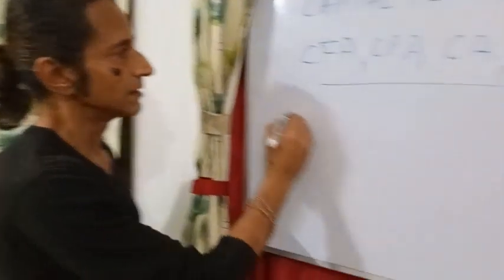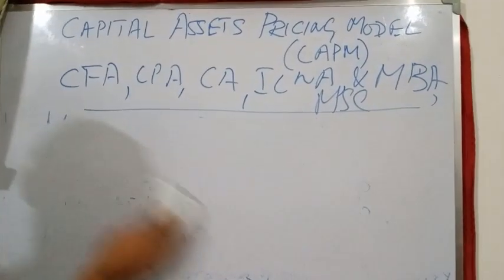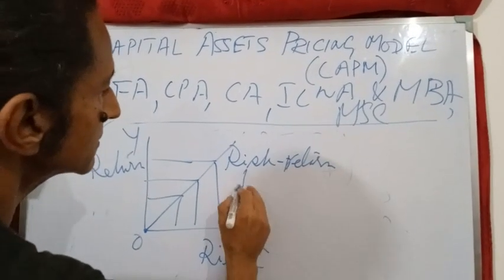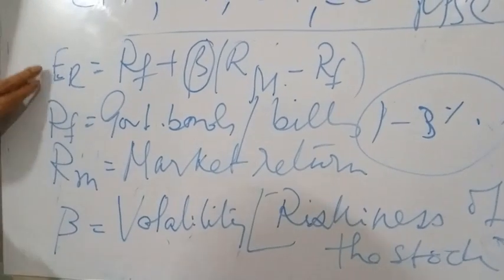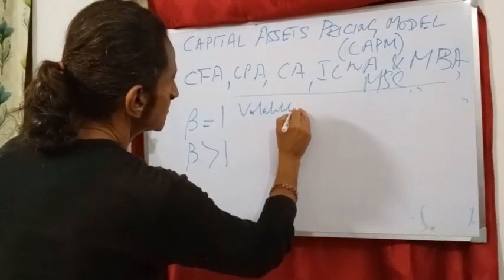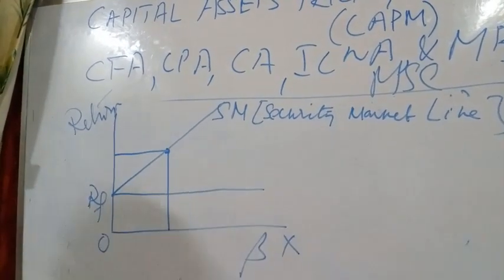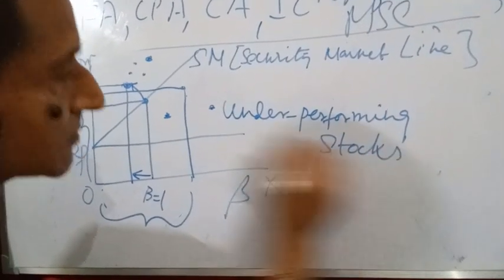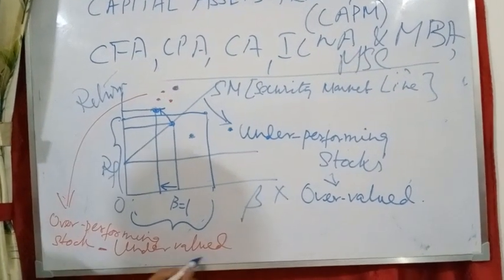FM CAPITAL ASSETS PRICING MODEL (CAPM)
THE CAPITAL ASSETS PRICING MODEL SHOWS HOW THE VALUE OF A STOCK CAN BE MEASURED USING RISK FREE RETURN, MARKET RETURN, AND THE BETA OR VOLATILITY OF THE STOCK.